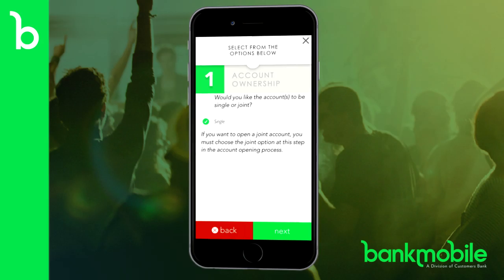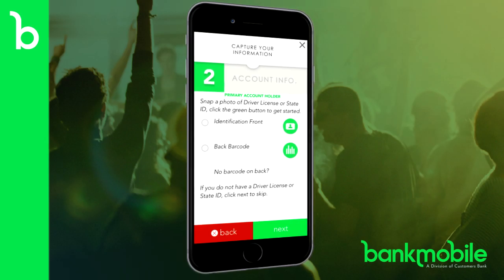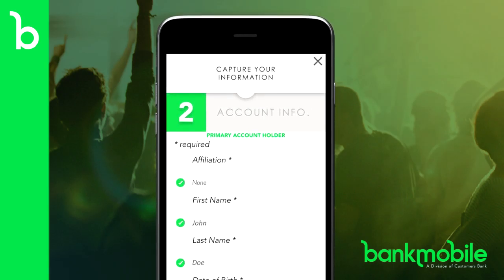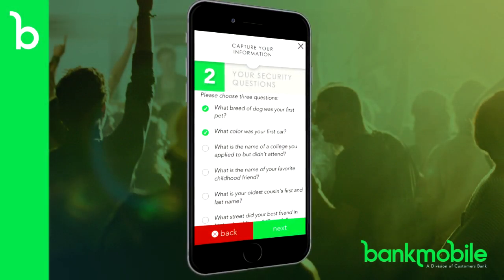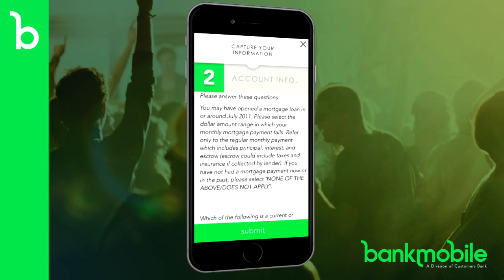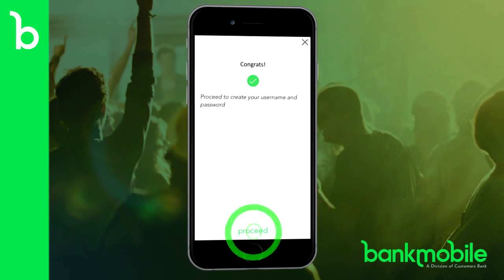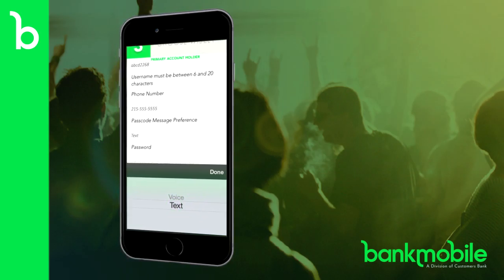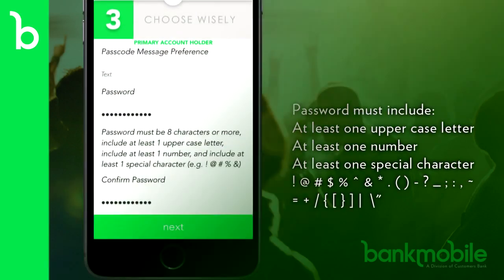Bank Mobile - "Phone App Sign-Up" Instructional Video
Produced and Edited by Scott Verret
Waterfall Media Group, Reading, Pennsylvania